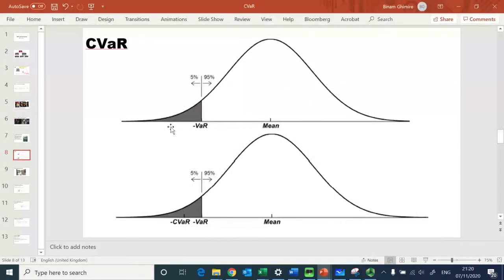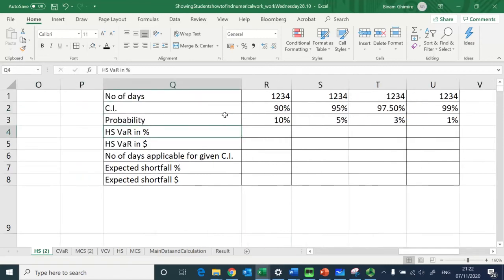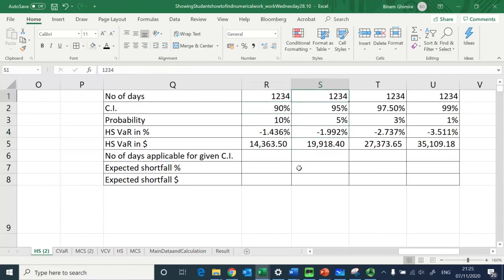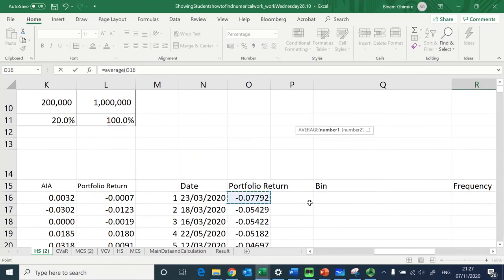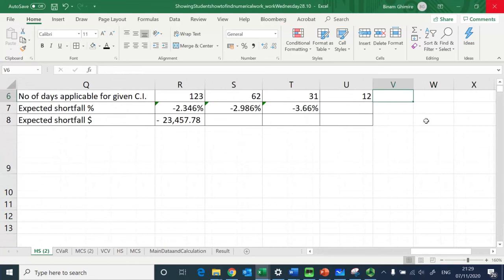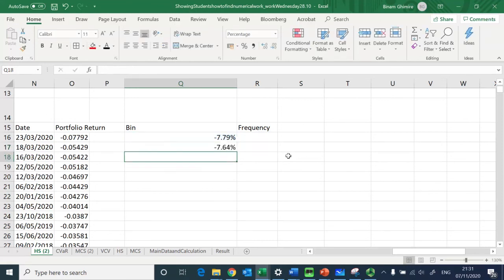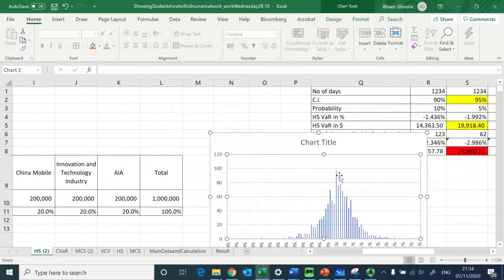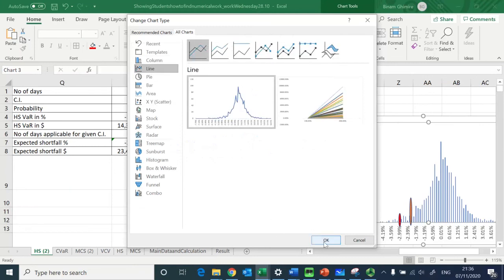CVaR Expected Shortfall Portfolio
Conditional Value at Risk is illustrated for a portfolio of five stocks. The return distribution diagram shows VaR and CVaR and illustrates the differences.